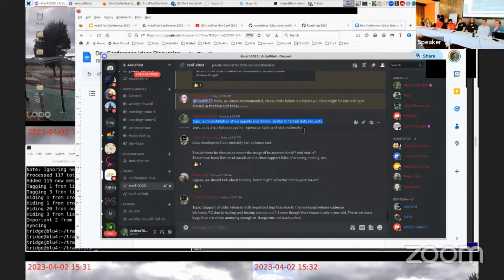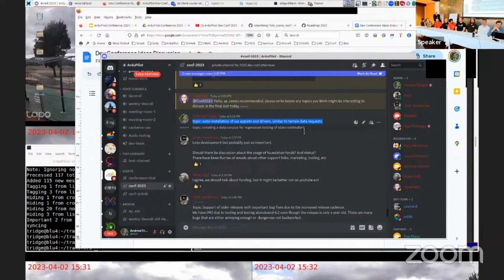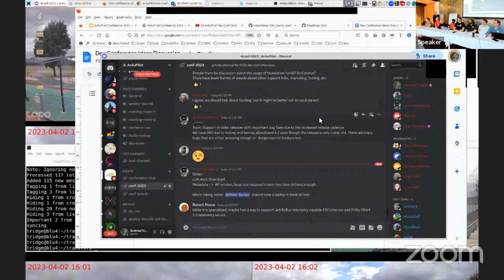Panel discussion Dev team